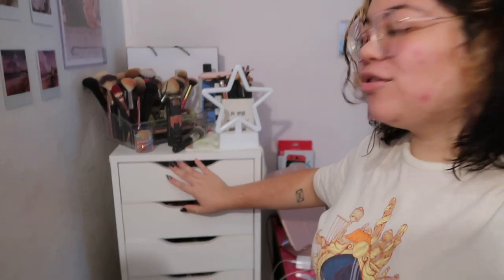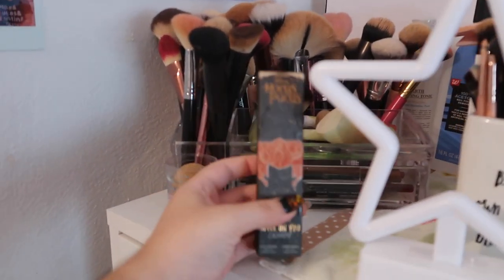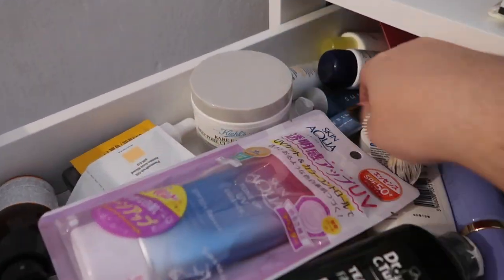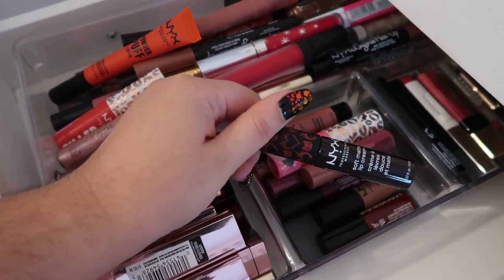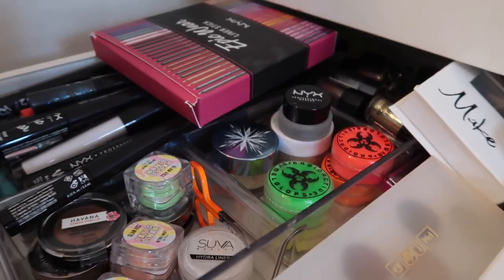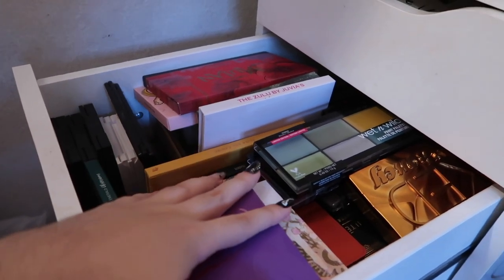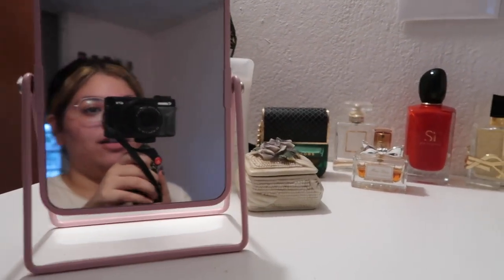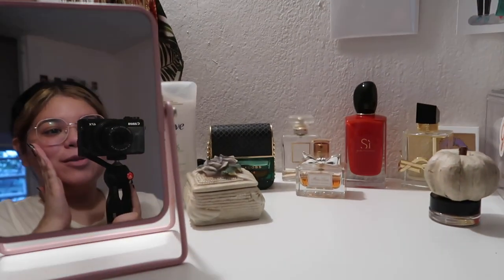MY MAKEUP COLLECTION/ORGANIZATION 2020! ✨💋💄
hey guys! so i finally bring you my makeup collection on my channel! it's been what? 4 years since i've been a content creator on instagram and youtube lmao! but here it is! I'll be filming a separate video with ALL of my palettes and showing a more in depth video of them.

Enjoy and let me know what else you would like to see in the comments below.

Music creds: @exclusive x iu and bts suga - eight (lofi/chill ver.)